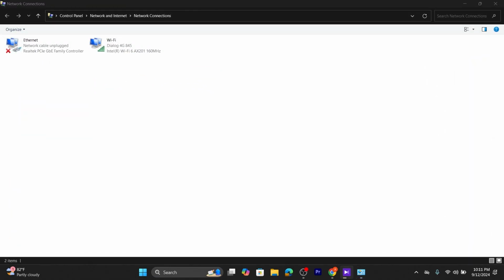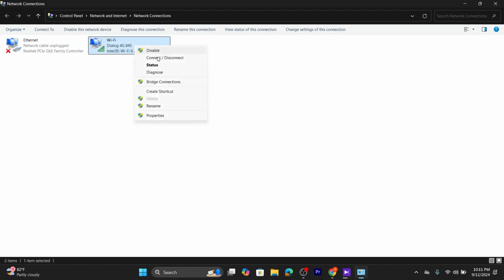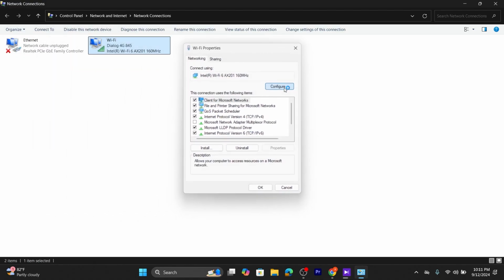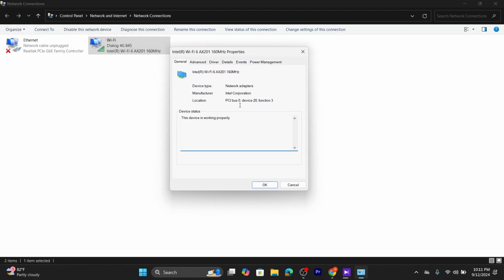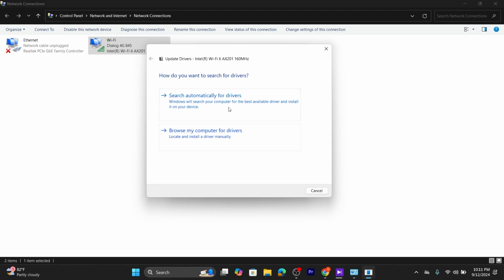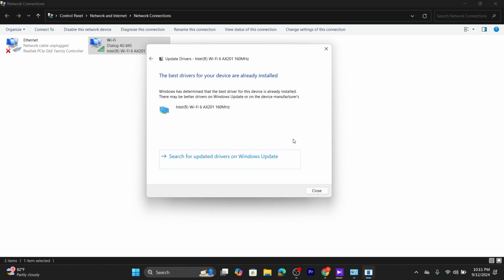Install WiFi Driver in Windows 11 in 3 Minutes or Less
This is just a simple tutorial on "Install WiFi Driver in Windows 11 in 3 Minutes or Less"

Are you struggling to connect your device to WiFi on Windows 11? In this quick and easy tutorial, we'll show you how to install the WiFi driver in just 3 minutes or less! Whether you're a beginner or just need a refresher, our step-by-step guide will help you get back online in no time.

In this video, you'll learn:
- How to identify the right WiFi driver for your device
- Step-by-step instructions for installation
- Troubleshooting tips if you encounter issues

Don't let connectivity problems slow you down! Follow along with our video and get your WiFi up and running in just minutes.